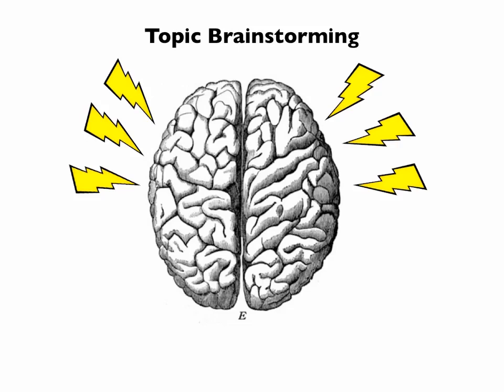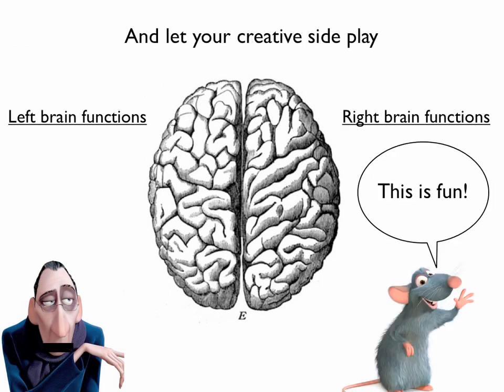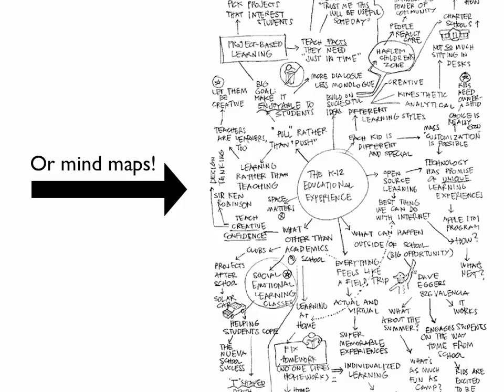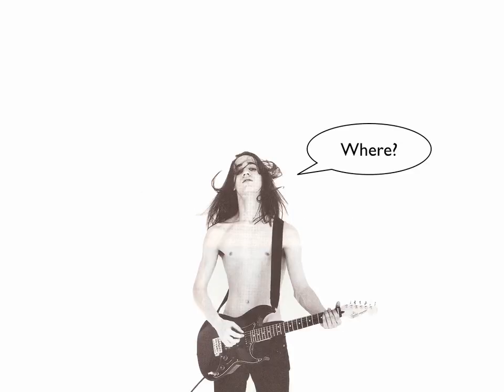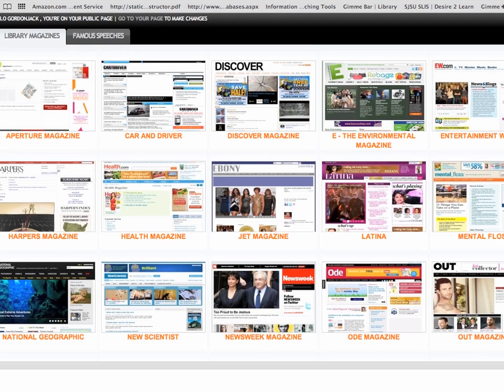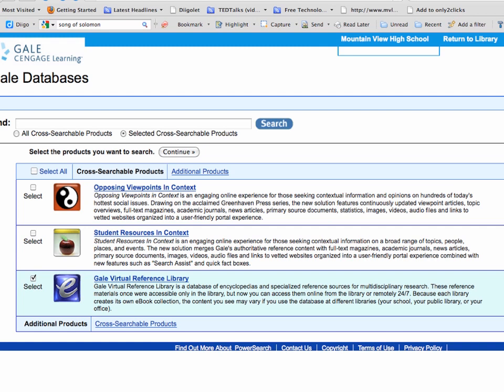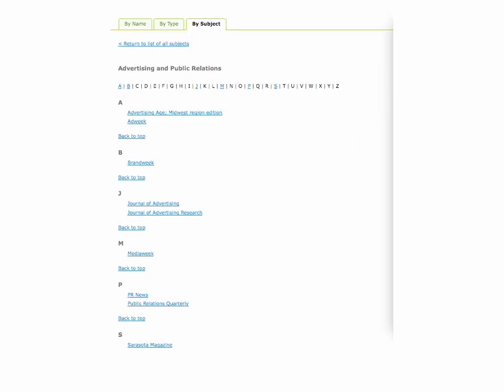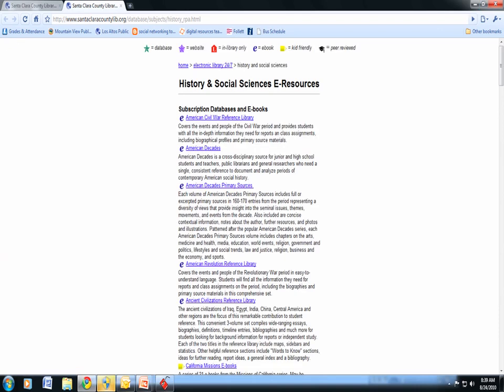Senior Project Topic Brainstorming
Use this tutorial to help you brainstorm topics for your senior project